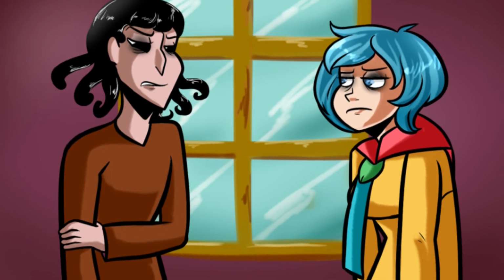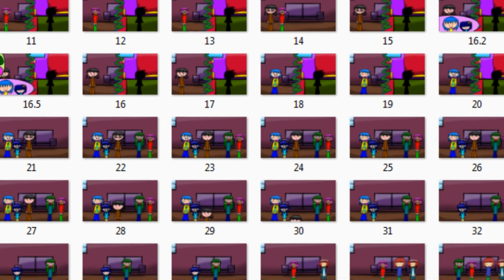Guide or Tutorial on VN Fanime